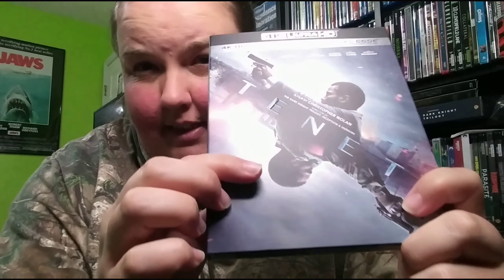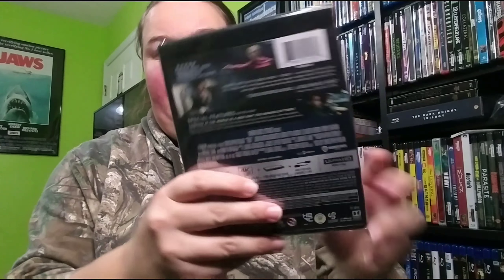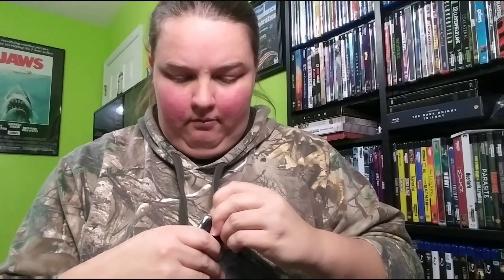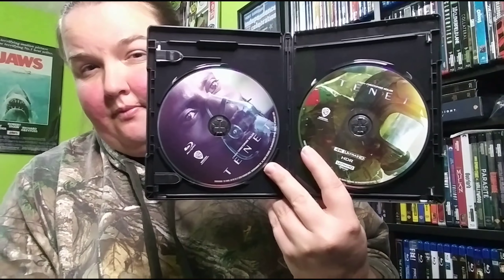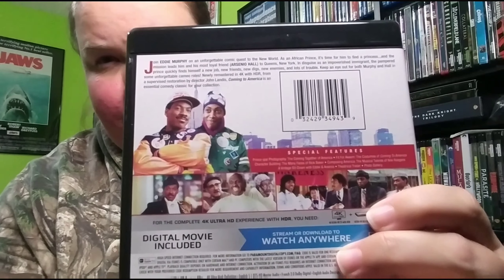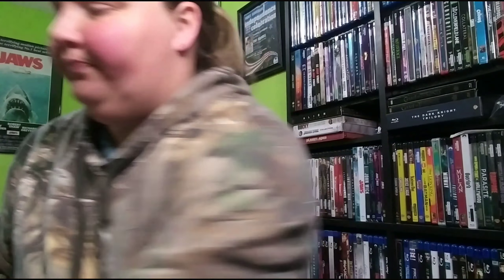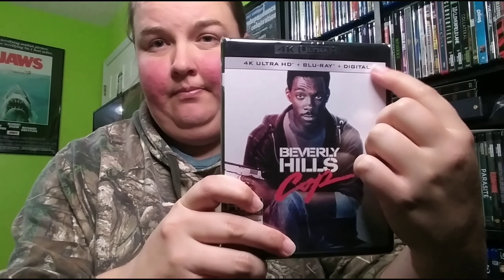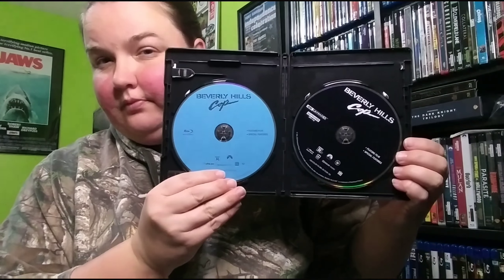Unboxing : Tenet 4K/Blu-ray/Digital HD And More (Giveaway Closed)